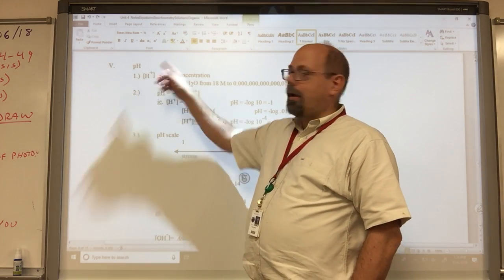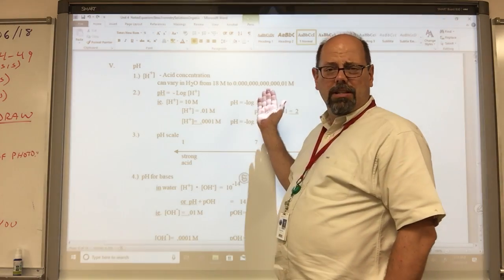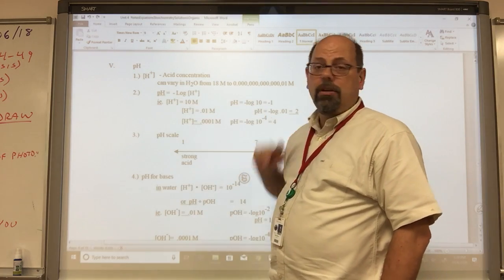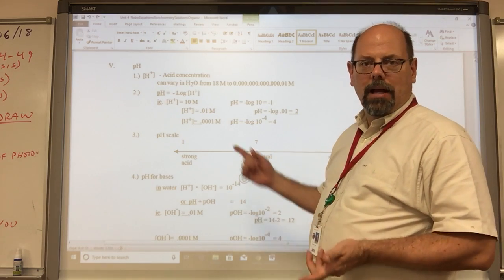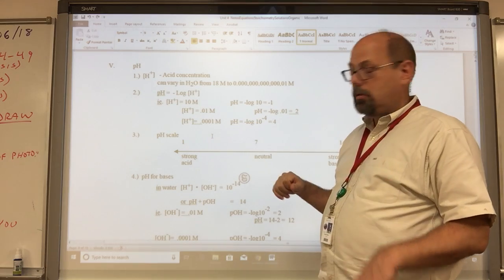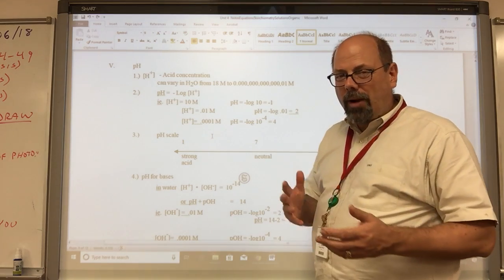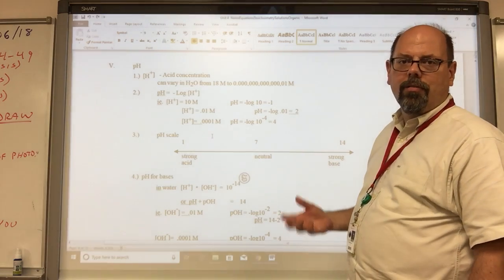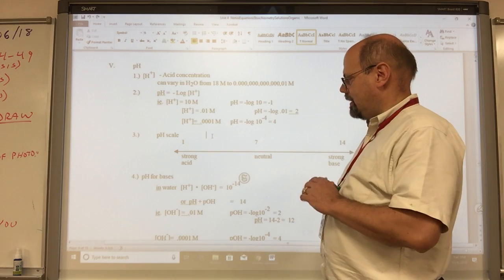19 Acid Concentration pH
Writing out the concentration of an acid or a base has such a wide range that scientists have used a logarithm method to show their concentration or strength.  Calculating this is not difficult but requires understanding what a logarithm is.  (Just the exponent you raise 10 to equal the molarity of the H+  concentation.